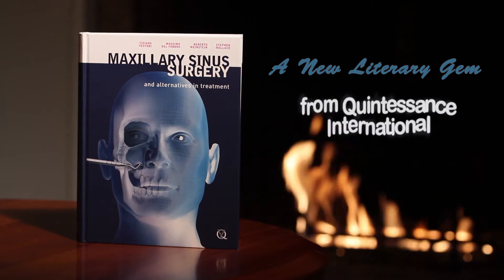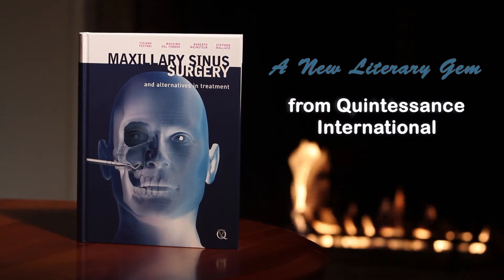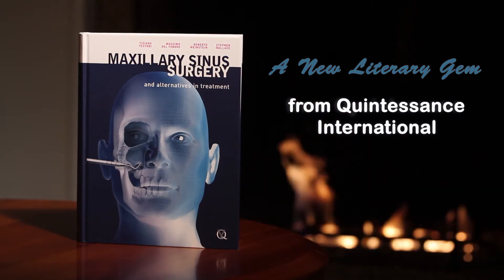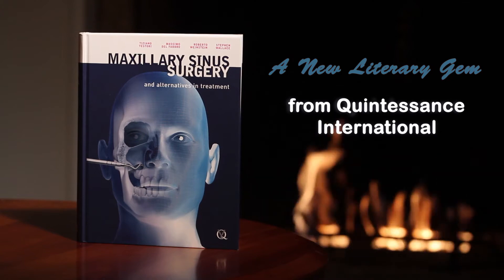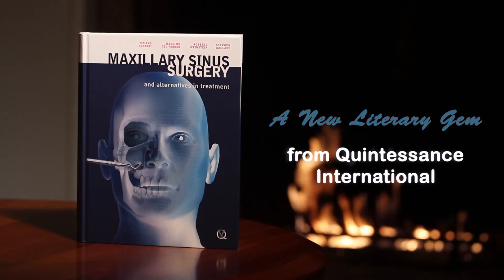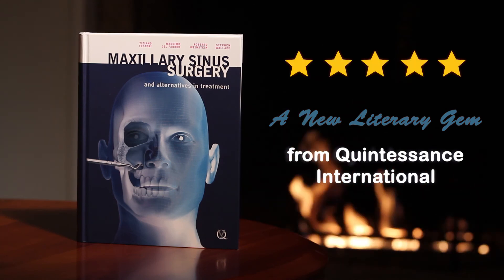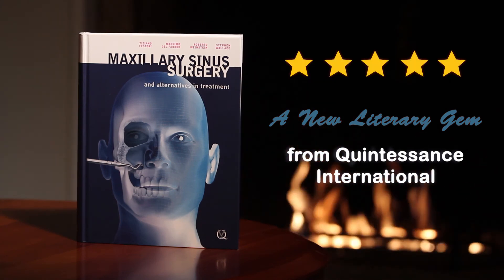Book Review: Maxillary Sinus Surgery and Alternatives in Treatment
for tiips, how-tos, and dental knowledge distilled into bottom lines and actionable info; pretty much continuing education that rocks.

In todays video, I'd like to share with you a textbook from Quintessence International, published in 2009, 'Maxillary Sinus Surgery and Alternatives in Treatment'. This book is a European tour of the sinus, and you won't be disappointed by the colorful pictures, discotec smell, and wafting of olive oil in the breeze.